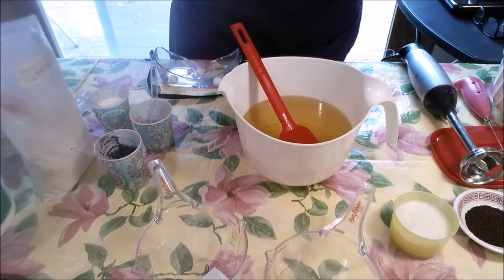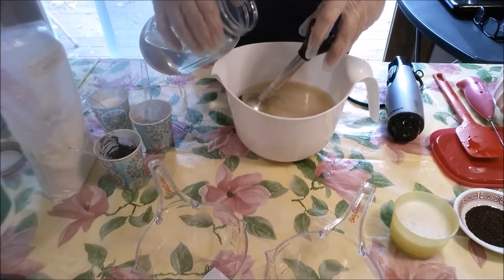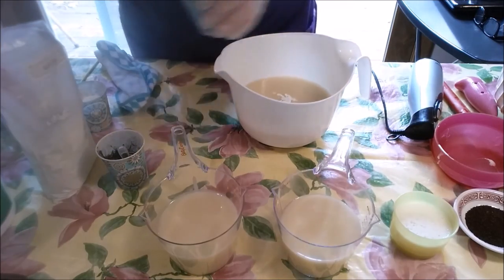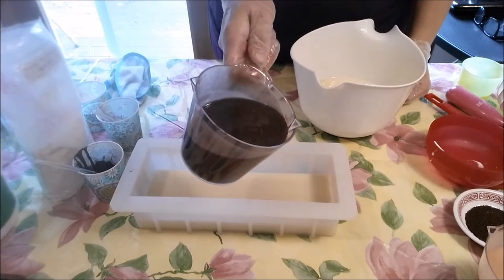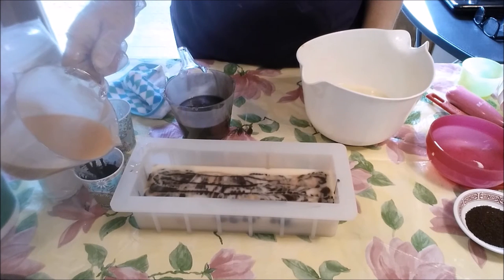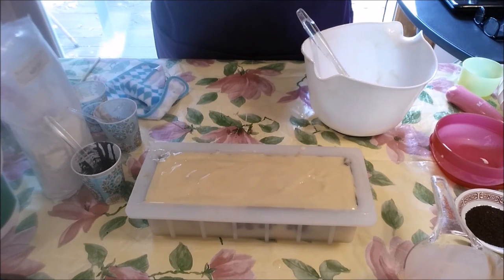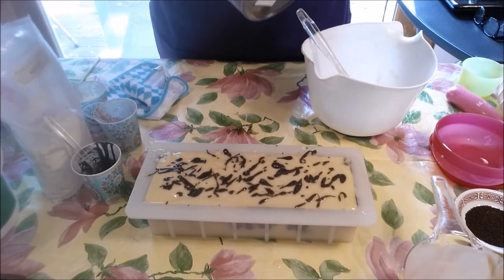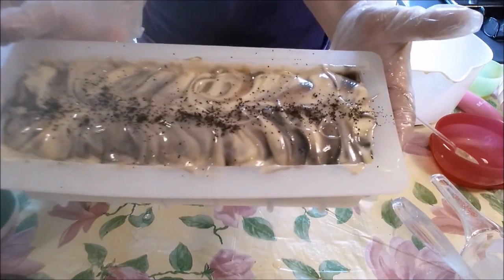Making & Cutting Coffee House Cold Process Soap With Recipe | Shells Spa Products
Hi Everyone!  I have been so excited to make this soap!  If you are a coffee lover like me, you will appreciate the true coffee scent in this one.  I will go ahead and give the fragrance description from Rustic Escentals:
Awaken your senses with the invigorating aroma of a steaming cup of freshly brewed coffee from full-bodied Colombian Arabica beans. Known to be some of the finest and richest beans in the world, our fragrance oil mimics Colombian beans with its bold, enticing aroma. In this elegant fragrance oil you'll find notes of coffee beans and freshly brewed coffee accentuated by hints of rum, brandy, brown sugar, and cocoa beans. This scent doesn't have the bitterness associated with most coffee fragrance oils which makes it a premium choice over others.

RECIPE
30% Coconut Oil
30% Lard
30% Soybean Oil
5% Cocoa Butter
5% Shea Butter

It is a great bubbly bar!

**INSTAGRAM Shellsspa
**EBAY Shellsspaproducts

They are not meant to be educational.